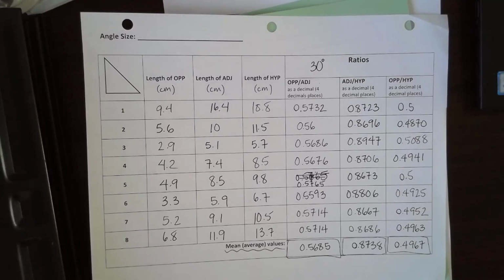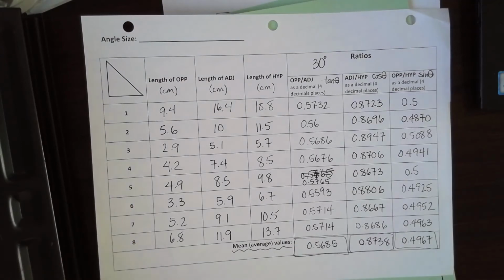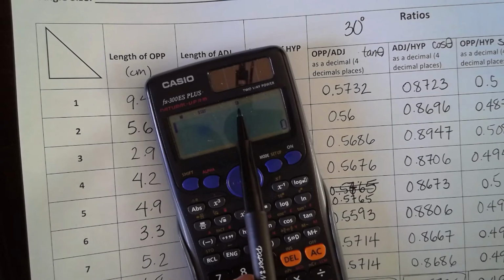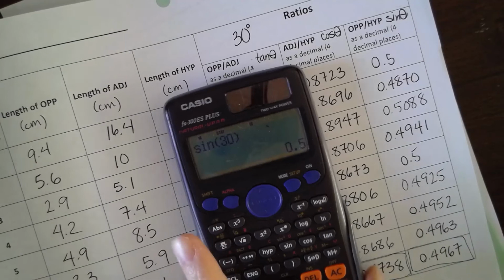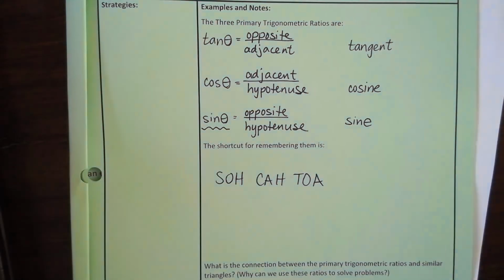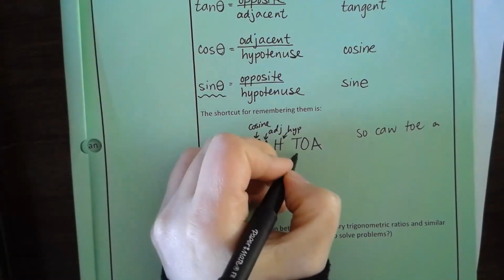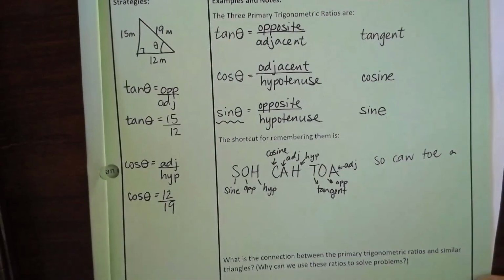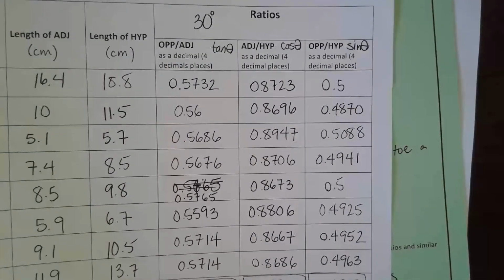Connection between similar triangles and trig ratios